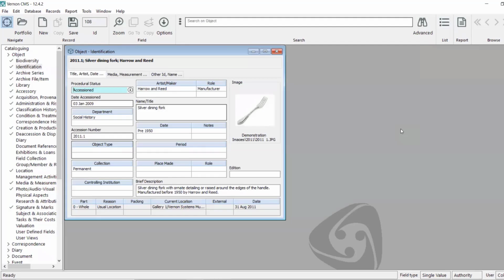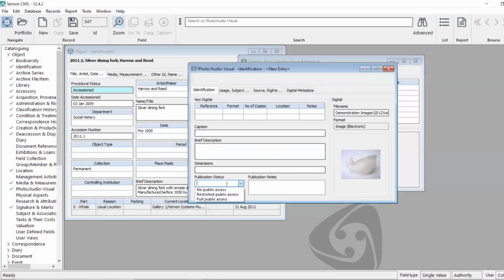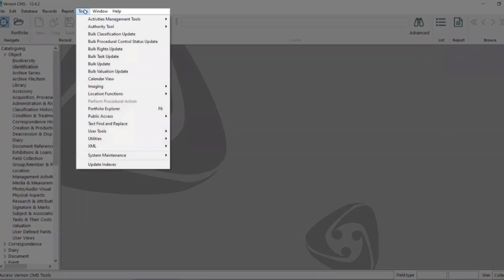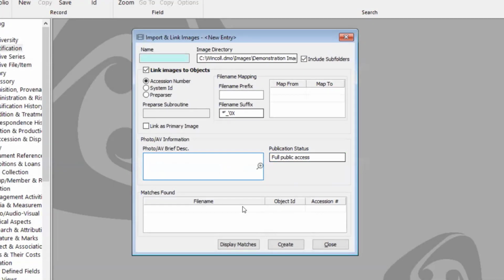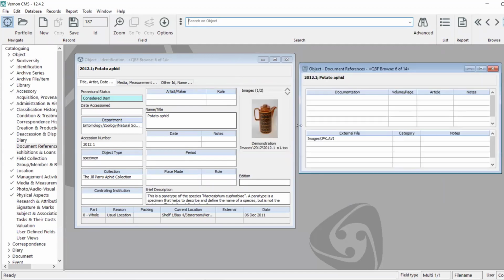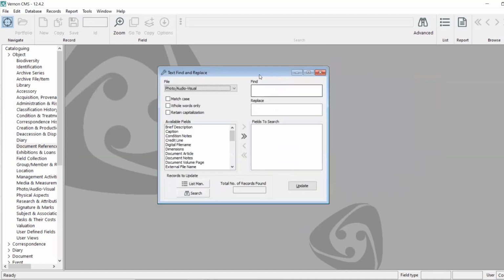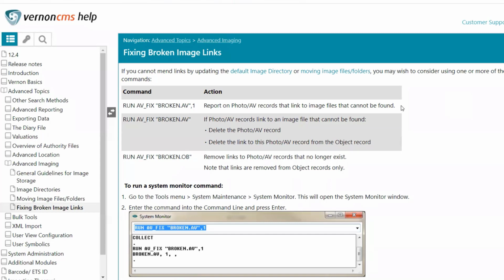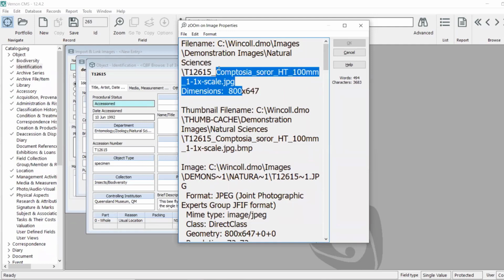Images Webinar - Vernon CMS 12.4.2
Learn how to add an image to a record, manage your image folders and file names, fix broken images, and more!

Topics covered in this webinar:
00:00 Introducing images
00:40 Adding an image
01:19 Photo/Audio-Visual window
02:26 Linking to the image
03:36 Publication Status
04:42 Viewing images in Vernon
05:42 Adding images in bulk
06:03 Accession number formats
07:18 Import & Link Images tool
09:50 Filename Suffix - naming conventions
11:30 Display Matches
12:23 Create image records
13:50 Image sizes
15:27 Image folder structure
17:50 Text Find & Replace
21:39 Fixing broken image links
26:02 Final tips